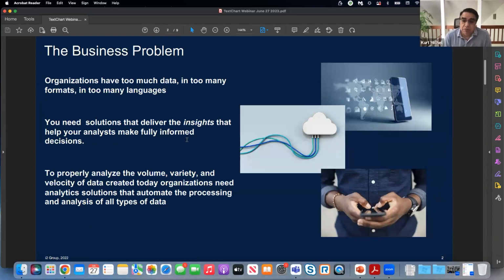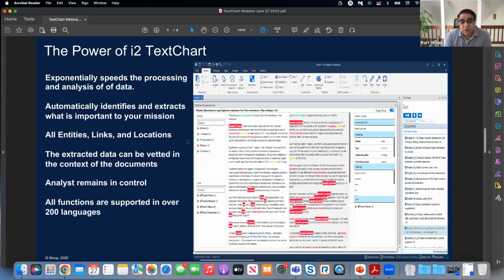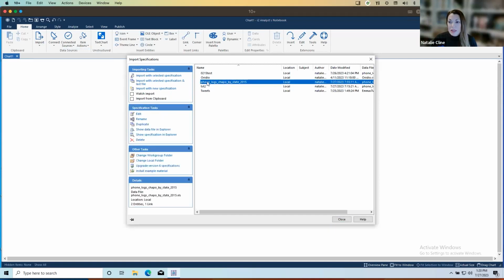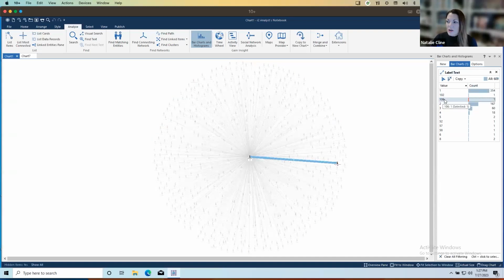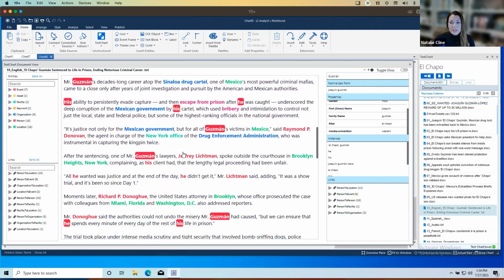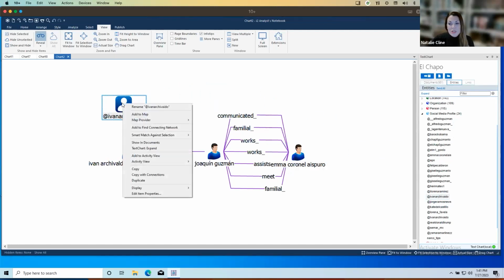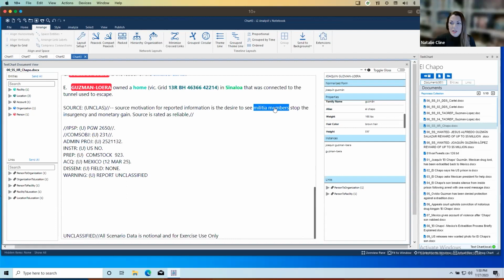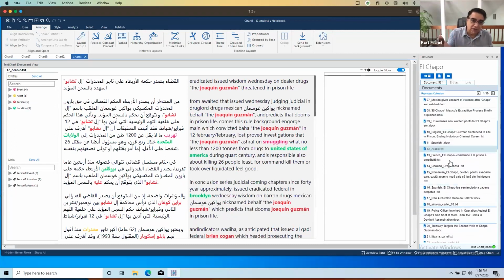WEBINAR Working with Semi Structured & Structured Text within i2 Analyst’s Notebook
Discover how analysts can maximize the potential of i2 TextChart to enhance their analysis of diverse document types across various scenarios through entity and link extraction.

In this session, we will demonstrate how i2 TextChart's natural language processing (NLP) engine within i2 Analyst's Notebook analyzes a variety of document types, including unstructured and semistructured documents, and showcase how i2 TextChart extracts meaningful entities and links essential to your mission. You will see the analysis of unstructured documents, such as open-source news, emails, and reports containing narrative text, as well as, semistructured documents featuring repeatable fill-in-the-blank fields alongside narrative sections. Witness how i2 TextChart efficiently analyzes both types of documents, significantly reducing the time required for analysis and information vetting in i2 Analyst's Notebook.

By harnessing the power of i2 TextChart, analysts can unlock a more comprehensive understanding of the information at hand, enabling the production of actionable intelligence with increased accuracy and efficiency.

Extract meaningful entities and links from a variety of document types
Reduce analysis time
Understand relationships across multiple documents

Presented by:
Natalie Cline Sales Engineer, Sr. Computational Linguist
Kurt Michel